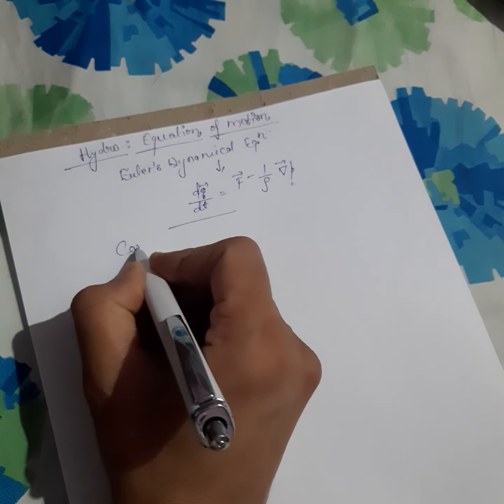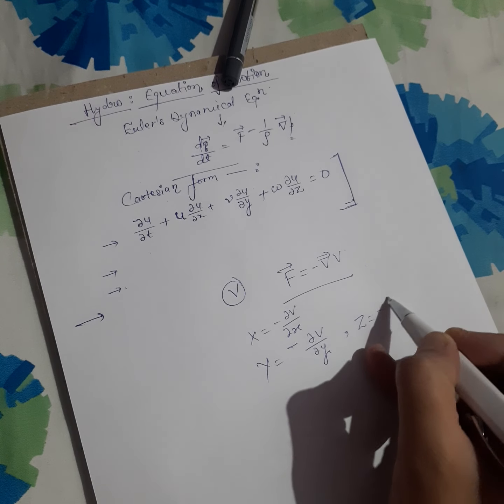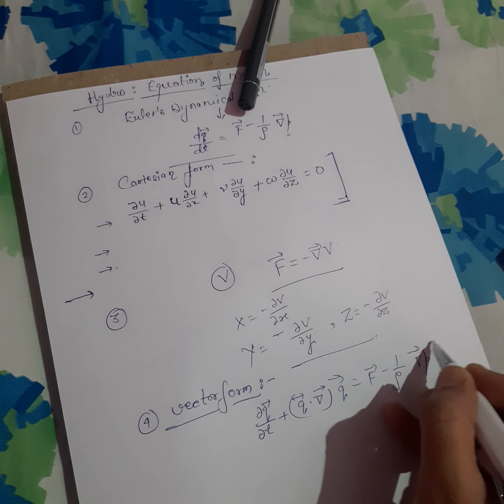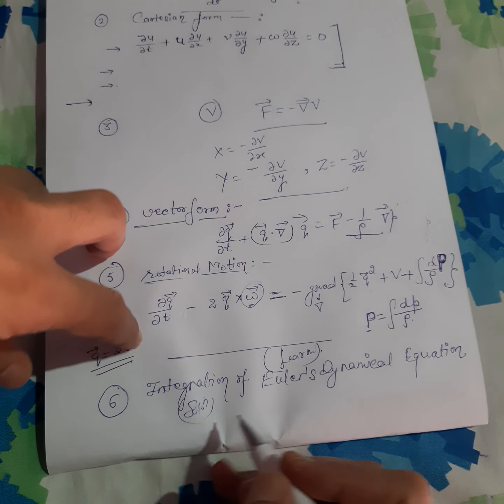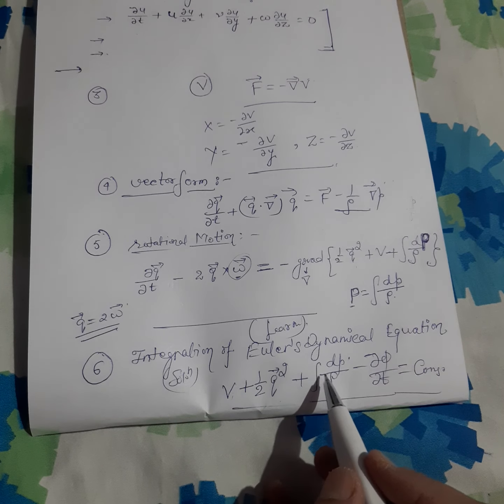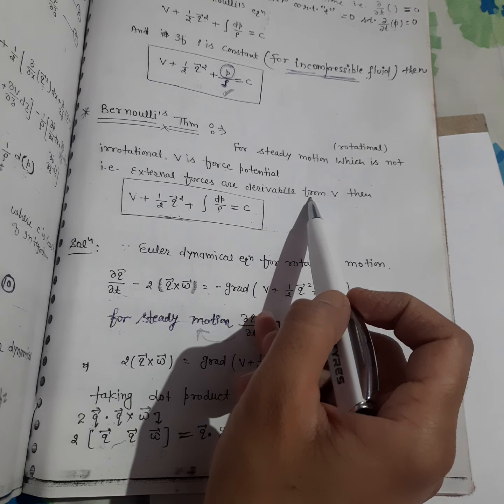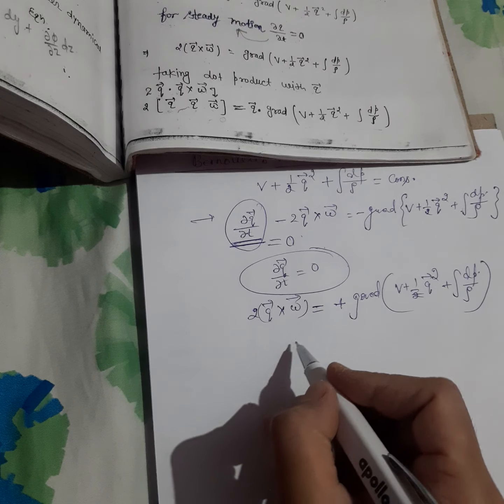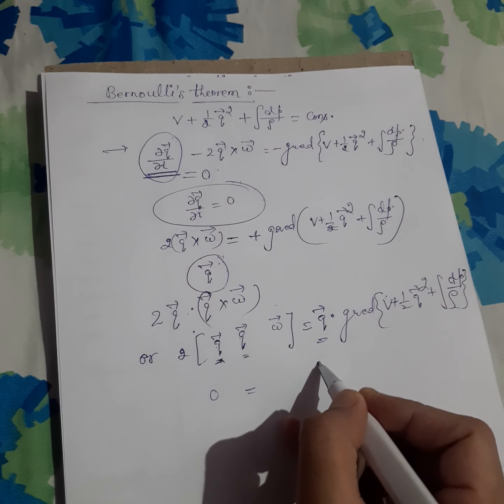m.sc pre math...bernoulli theorem....hydro ...